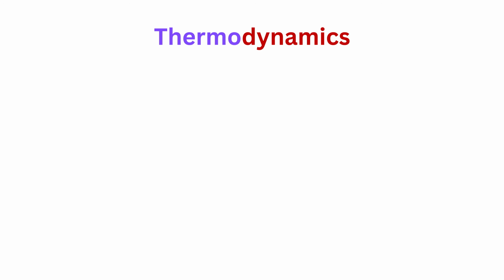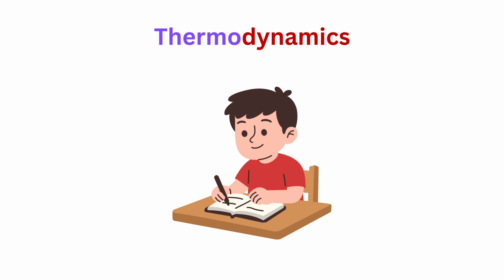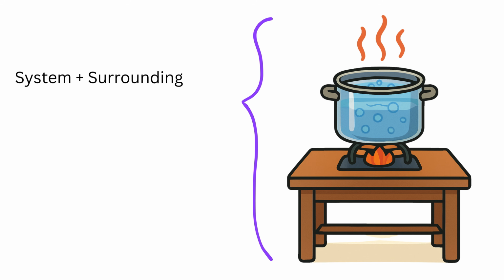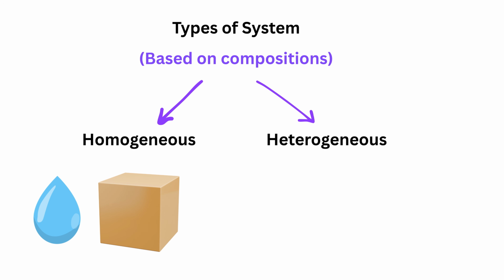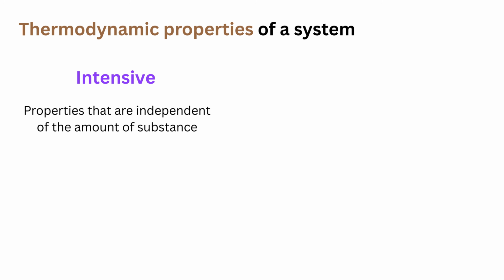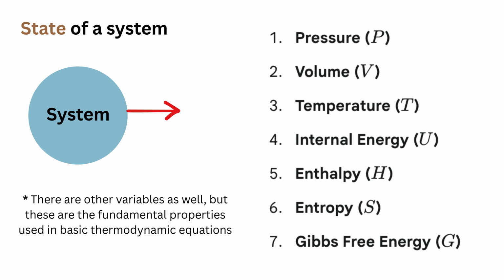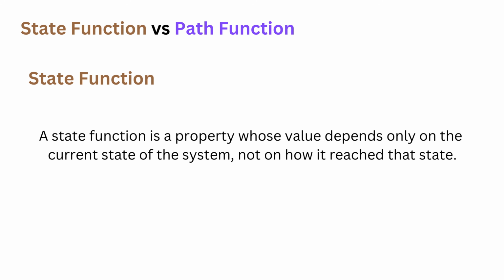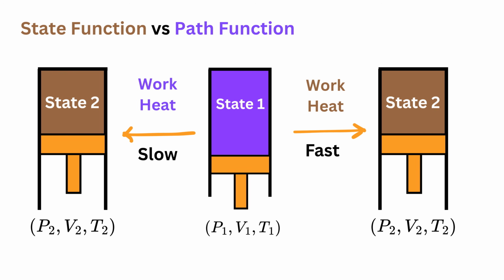Best Introduction to Thermodynamics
Thermodynamics Basics | Introduction to Thermodynamics | 3 Laws of Thermodynamics | Entropy | Enthalpy | Heat and Work | Energy Concepts | Physics for Beginners | Science Tutorial | Thermodynamics Explained | Thermodynamics Lecture | Physics Lessons | PV Diagram | System and Surroundings | Thermodynamic States | State Function | Path Function

If you're reading this, drop a comment using the word "My Entropy is Increasing!". Have an amazing day, you all are awesome!